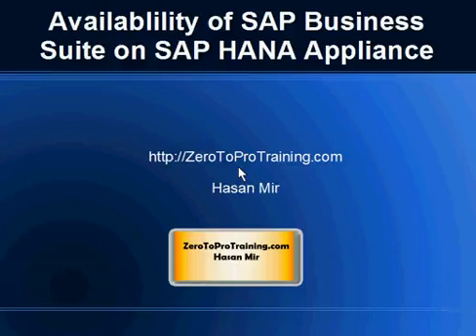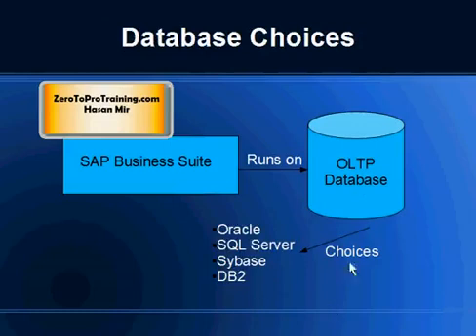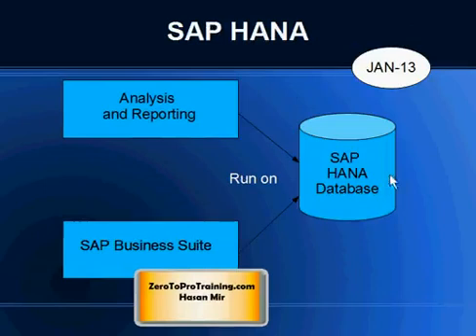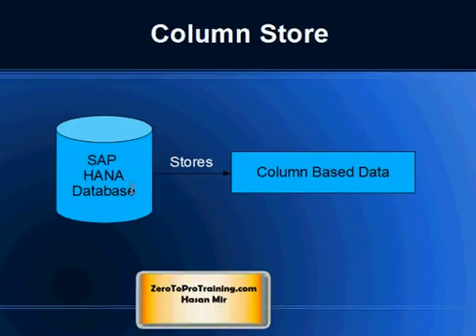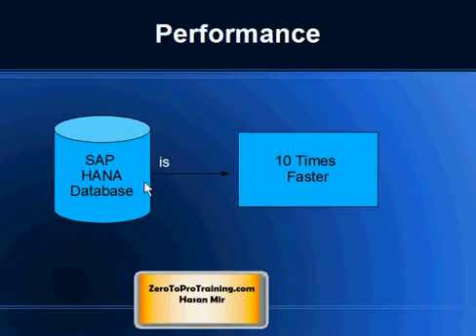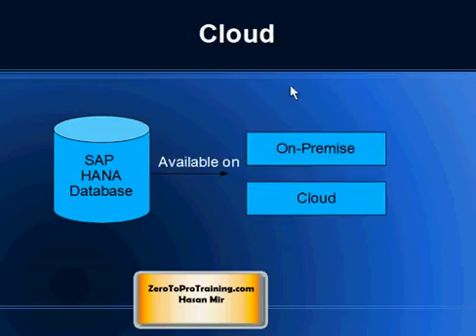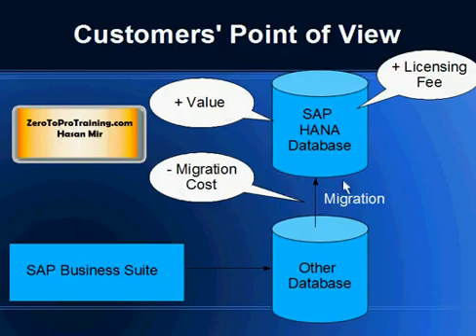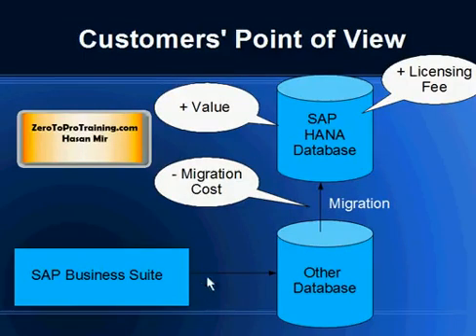Availability of SAP Business Suite on SAP HANA Database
This video talks about availability of SAP Business Suite on SAP HANA Database.